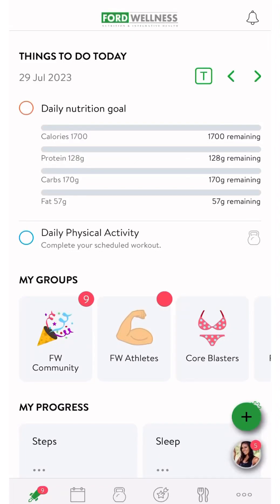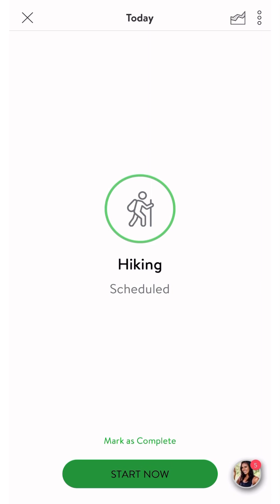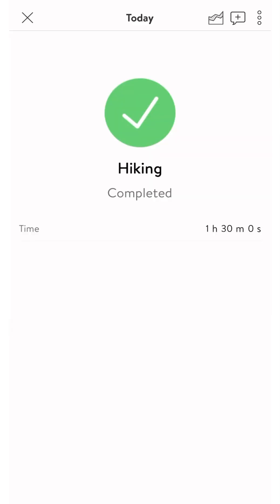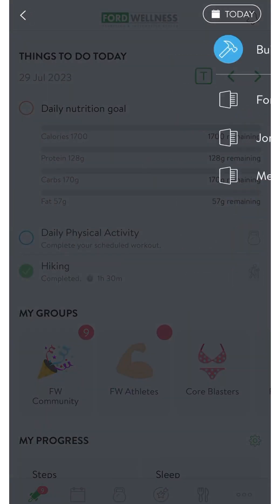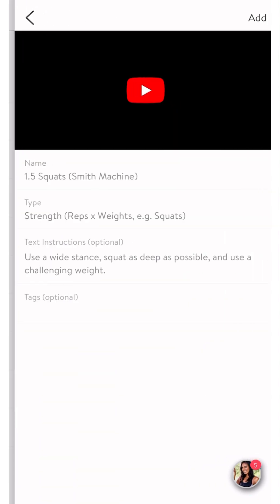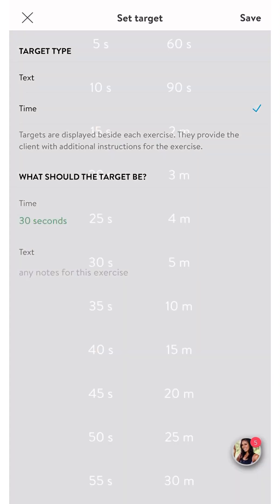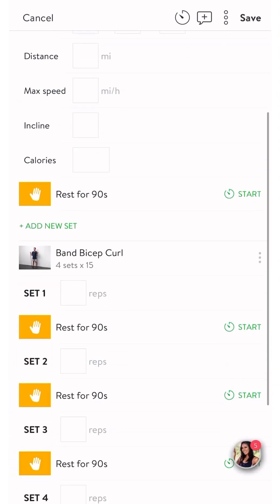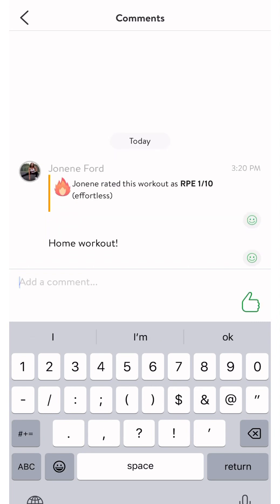Tracking Physical Activity in the Ford Wellness App